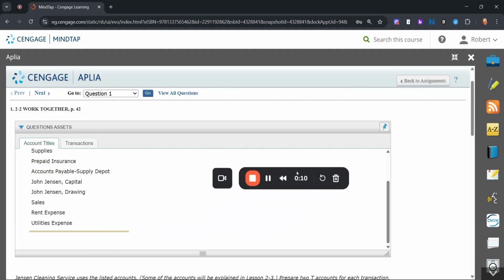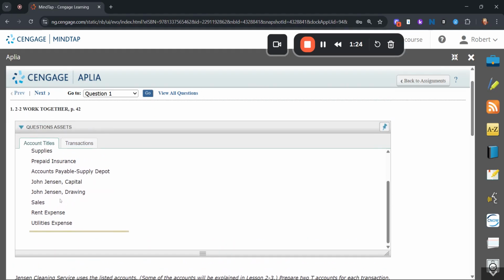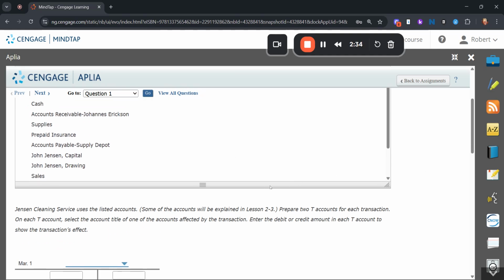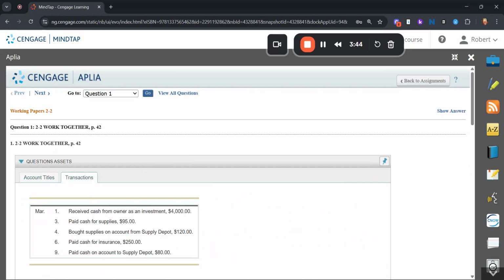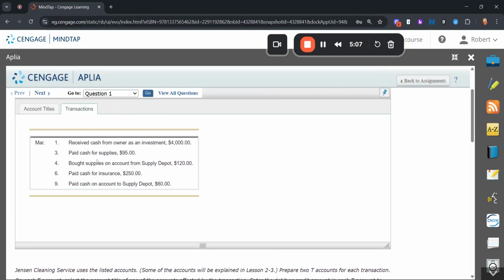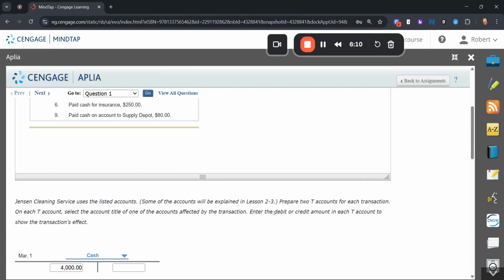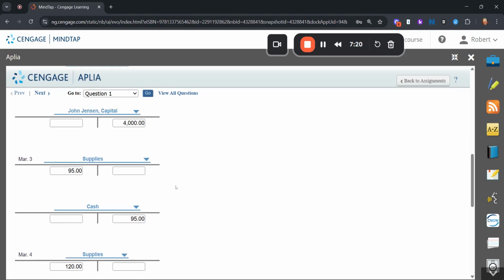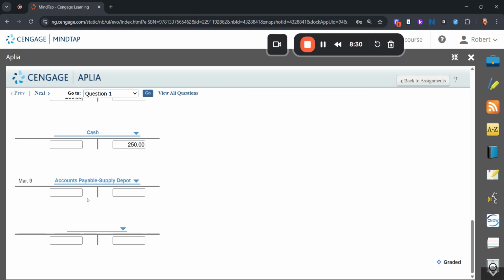2-2 Work Together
2-2 Work Together Century 21 Accounting 11th edition Multicolumn Journal

2-2  Work Together for Century 21 Accounting Multicolumn Journal 11e. Analyzing transactions into debit and credit parts